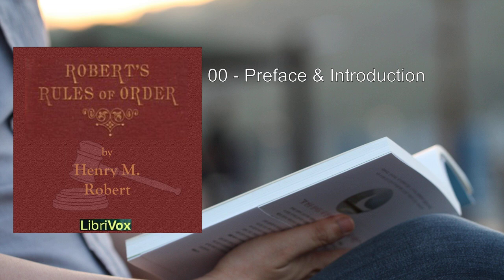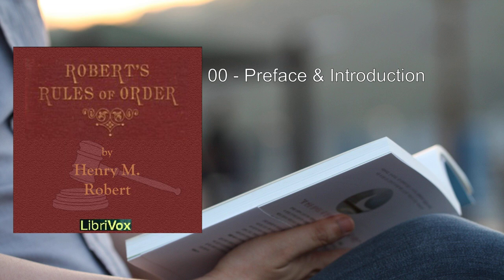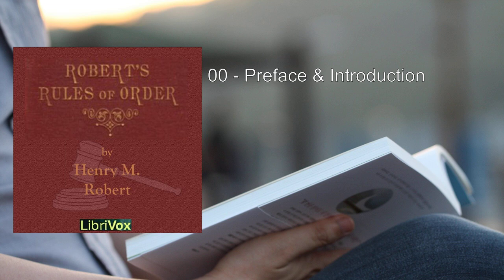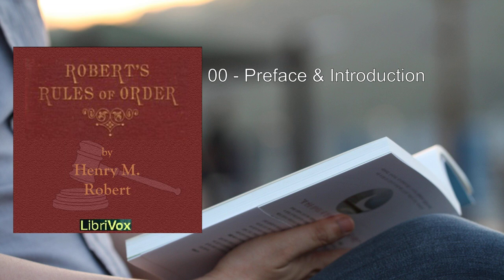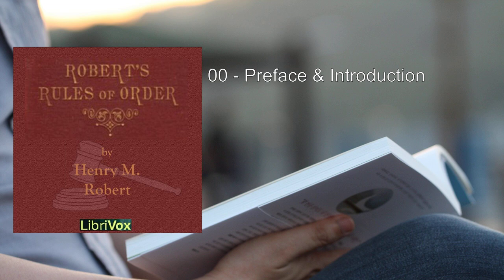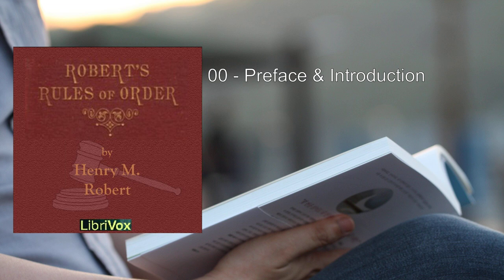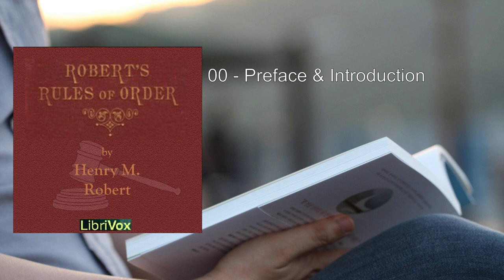Robert's Rules of Order ✨ By Henry M. Robert FULL Audiobook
Robert's Rules of Order, authored by Henry Martyn Robert, is a seminal manual of parliamentary procedure. Let's delve into its key ideas and essence.

1. Origins and Purpose:
   - Henry Martyn Robert, a U.S. Army officer, recognized the need for standardized parliamentary rules. He observed chaotic meetings in San Francisco, where diverse groups struggled due to inconsistent procedures.
   - The first edition, titled Pocket Manual of Rules of Order for Deliberative Assemblies, was published in 1876. It drew inspiration from the U.S. House of Representatives' practices but adapted them for ordinary societies.
   - Robert's goal was to provide a framework for efficient decision-making and orderly conduct during meetings.

2. Content and Scope:
   - Robert's Rules of Order offers guidelines for conducting meetings, voting, and debate. It serves as a reference for various organizations, including church groups, county commissions, and professional societies.
   - The manual emphasizes fairness, equal participation, and respect for differing viewpoints.
   - It addresses topics such as:
     - Agendas: Structuring meeting discussions.
     - Voting Procedures: Ensuring fair decision-making.
     - Debate Rules: Balancing free expression with order.
     - Officer Roles: Defining responsibilities.
     - Amendments: Modifying bylaws and resolutions.

3. Generations and Adaptations:
   - Robert published four editions before his death in 1923. The Fourth Edition, Robert's Rules of Order Revised (1915), remains influential.
   - Over time, various editors and authors produced updated versions, maintaining the core principles.
   - The term "Robert's Rules of Order" generically refers to any edition based on Robert's work.

4. Application:
   - Organizations adopt Robert's Rules as their parliamentary authority.
   - It ensures orderly meetings, prevents chaos, and fosters efficient decision-making.
   - Whether in church assemblies, school boards, or nonprofit associations, adherence to these rules promotes effective governance.

5. Democracy and Efficiency:
   - Robert's work bridges the tension between democratic ideals and practical efficiency.
   - In a young nation rejecting social deference, orderly conduct during deliberations required commonly accepted procedures.
   - By instilling respect for rules, Robert's legacy endures, enabling diverse groups to collaborate effectively.

In summary, Robert's Rules of Order provides a timeless framework for harmonious decision-making, emphasizing both democracy and efficiency. Its influence extends far beyond legislative bodies, shaping how organizations deliberate and govern   ..
More: Parliamentary procedure, Meeting rules, Orderly conduct
Club meetings, General Henry M. Robert, Meeting protocol
Meeting efficiency, Meeting guidelines, Meeting organization
Meeting chairmanship, Meeting participants, Meeting etiquette
Meeting structure, Meeting motions, Meeting voting

00:00:00 00 - Preface & Introduction
00:21:25 01 - Part 1, Articles I, II
00:34:55 02 - Part 1, Article III, Sec 10-20
00:59:21 03 - Part 1, Article III, Sec 21-27
01:19:47 04 - Part 1, Article IV
01:39:01 05 - Part 1, Article V
01:52:32 06 - Part 1, Articles VI, VII
02:15:12 07 - Part 1, Article VIII
02:25:39 08 - Part 2, Article IX, Sec 46-47
02:41:39 09 - Part 2, Article IX, Sec 48-49
02:58:35 10 - Part 2, Article X
03:14:23 11 - Part 2, Article XI-XII, Sec 54-59
03:33:15 12 - Part 2, Article XII, Sec 60-64
03:48:56 13 - Part 2, Articles XIII, XIV
04:01:23 14 - Concluding Matter